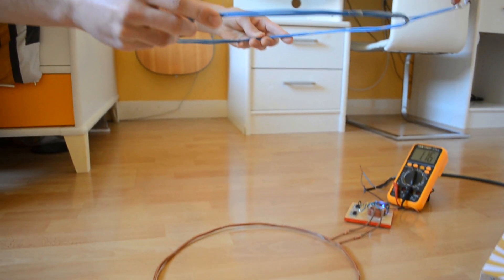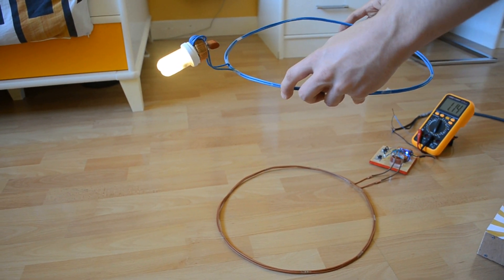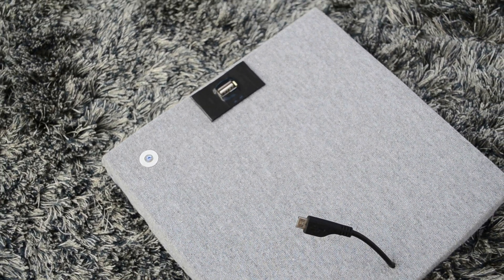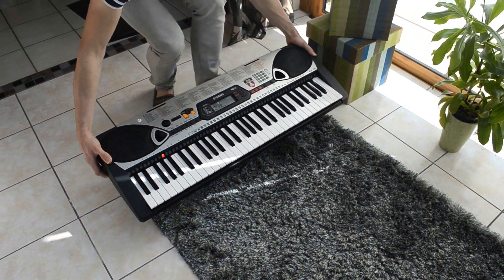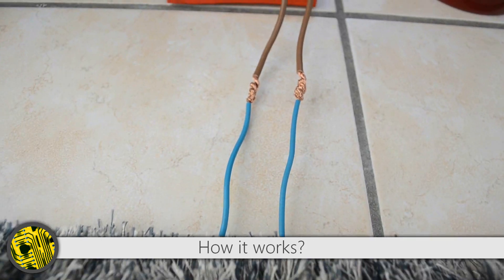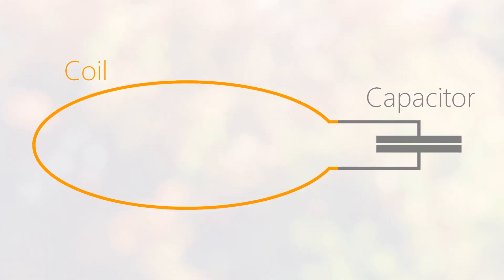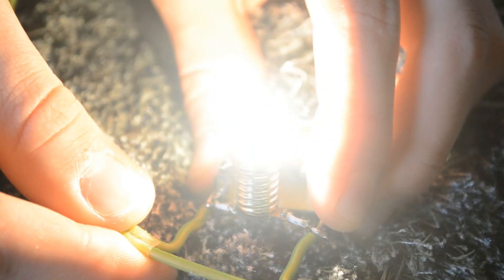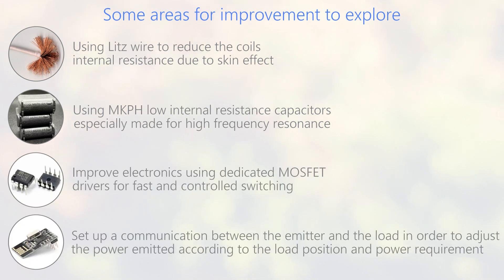Wireless power transfer - DIY Experiments #10 - Resonant inductive coupling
The electronic circuit transforms efficiently the direct current from the power supply into a sine current having a high frequency of near 100 kHz.
We need the current in the emitter to vary constantly in order to get a varying magnetic flux. Then, a varying magnetic flux can generate electricity remotely in the receiver coil. This is induction.

To better visualize this invisible energy vector, it’s possible to make an analogy with light which is an electromagnetic wave. It's possible to convert electricity into light, then the light can be converted back into electricity with a solar cell. The overall efficiency is lower, but it works.

The fact to use induction to transfer power is not new, transformers works the same way, there are using a solid core to lead the magnetic flux from the primary to the secondary coil. It’s essential to lead the magnetic flux because if a fraction of the flux doesn’t reach the secondary coil, the coils coupling is reduced and so is the efficiency.

With wireless power transmission, the aim is precisely that nothing is between the two parts. Consequently, it’s impossible to retrieve entirely the magnetic flux, especially when the distance is higher than the coils size. We are forced to send out more power that the useful load power.

Luckily, there is a way to partially overcome this problem. We use resonance. The resonance here means the fact that a coil and a capacitor can exchange energy each other.

In short, if a capacitor discharges in a coil, the coil produces a magnetic field. Once the capacitor is fully discharged, the magnetic field vanishes, so it varies and the coil produces back a reverse voltage in the capacitor, and so on.

This resonance can only occur at a precise frequency which depends on the coil inductance L and capacitor capacity C. It’s called an LC circuit.
So, great, the inductance and the capacitor can exchange energy, but why does it allows us to retrieve more energy?

The receiving coil produces a voltage according to the varying magnetic flux, but the coil has a drawback, as any coil, is has an inductance which narrows the current.

The inductance of the coil doesn’t reduce the current by loosing energy like a resistor, it rather delays the current variation by storing and releasing energy. The higher the frequency, the more the current is impeded. That’s why the generic link between voltage and current is called the impedance.

The fact is, when in an LC circuit is tuned to its resonance frequency, the coil and the capacitor impedances cancel each other. This way, we are completely removing the coil limitation and the resonance allows us to retrieve more energy. The resonance also increases the output voltage so it’s easier to supply loads.

Finally, the resonance forces the receiving coil to retrieve a higher fraction of the magnetic flux. The coupling between the emitting and receiving coils is increased, so is the flux density between the two coils.

The difference with or without the resonance isn’t negligible, for instance, the lamp’s filament turns from barely red to almost its melting point.
To get the resonance, as you understood, we simply need to add a capacitor in parallel with the coil. But there is one condition to follow, the resonance frequency should be as close as possible to the emitter frequency, in our case near 100 kHz.

We have to adjust precisely the capacity with one or several capacitors according to the coil inductance and the frequency. The simple fact to space out the two spins of the coil changes enough it’s inductance to detune the circuit.

About the emitter electronics, it’s a zero-volt switching circuit able to maintain a resonance between the emitter coil and its capacitor. It’s an efficient way to get a high frequency sine current in the emitter coil.
About the overall efficiency, it’s rather weak, but in short distances with identical coils we reached more than 80%.

The main issue it that the retrieved power decreases quickly depending on the transmission distance.

As a workaround, we use a different geometry in our magic carpet, the emitting and receiving coils are in the same plane. When we move away from one edge, we get closer to another.

This way, the power decreases slowly with the transmission distance and it’s easier to maintain a constant power requirement on several axes.
The magic carpet requires 2A with 24V when there are no supplied devices.
The current can reach 3A when all devices are inside. Only this over-consumption corresponds to the energy consumed by the devices. Thus, the overall efficiency is better when there are many devices.

Thanks for reading, ask us any question :)